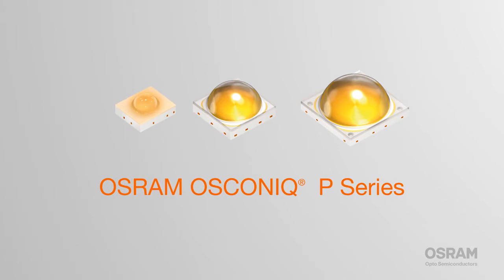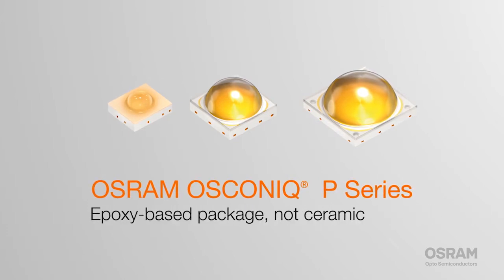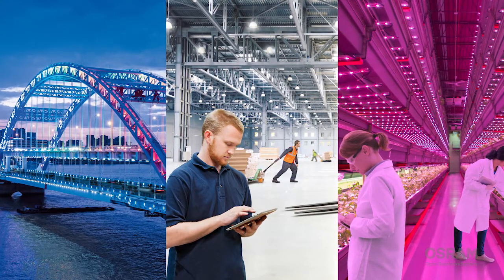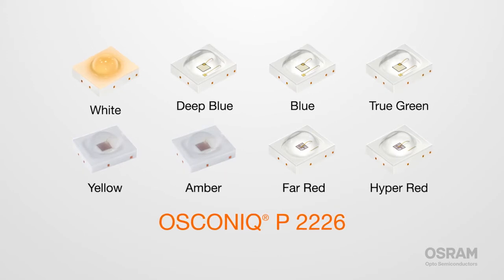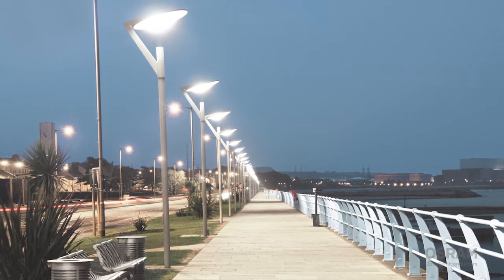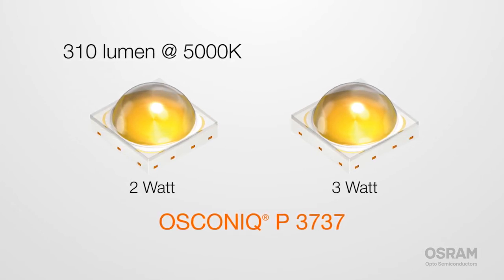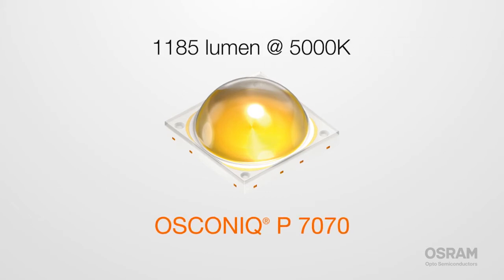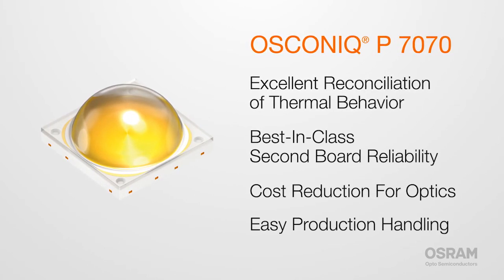OSCONIQ® Family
Discover the expoxy-based packages for superior lumen/$ -
OSRAM Opto Semicondcutors: OSCONIQ® P 2226 white & colors, OSCONIQ® P 3737, OSCONIQ® P 7070 family. For e.g. professional outdoor lighting, architectural lighting, horticultural lighting, industrial luminaires (high bay, low bay) ... more